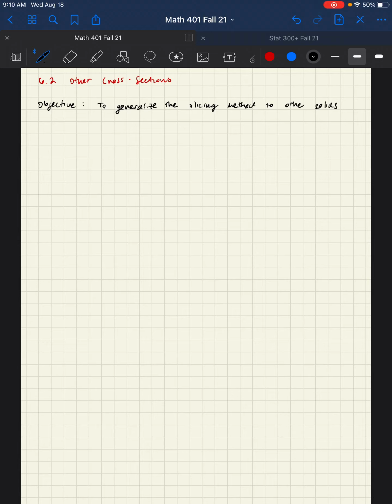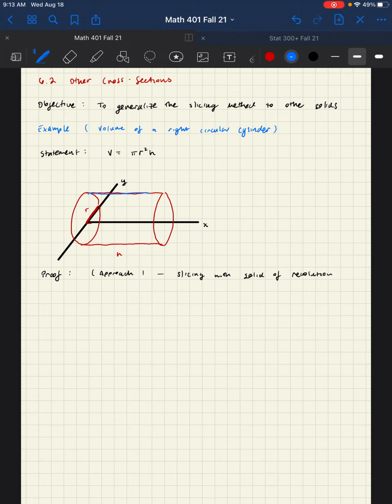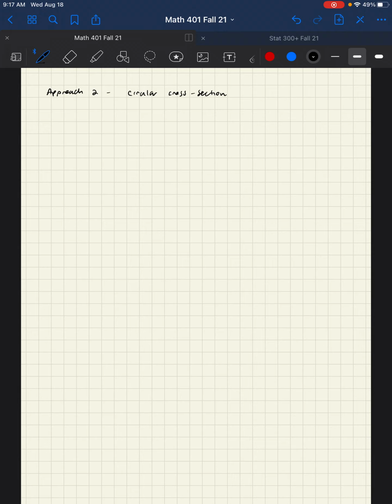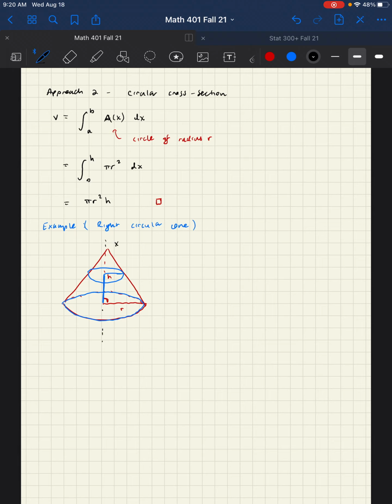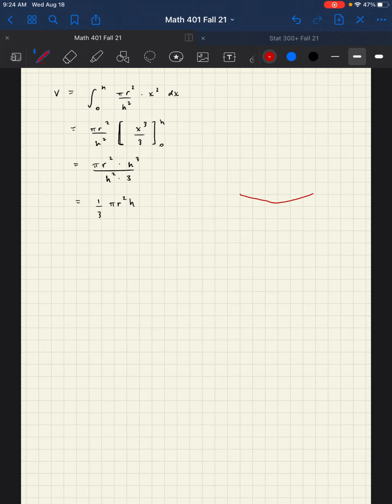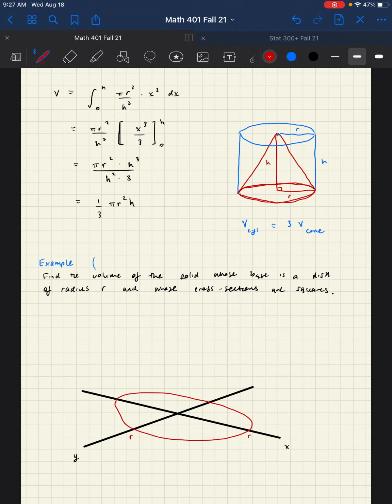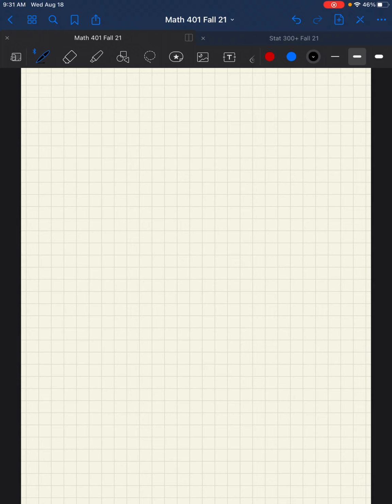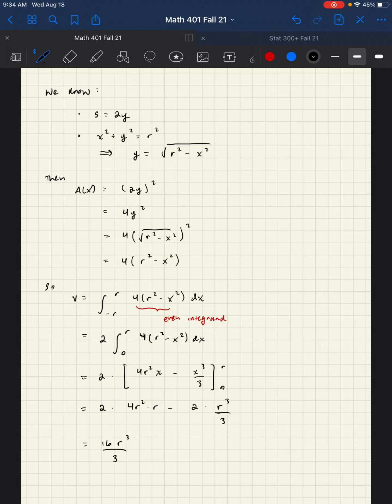6.2 Other Cross Sections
We extend the volume integration process to working with arbitrary cross-sectional areas.
00:26 - Volume of a right circular cylinder
08:21 - Volume of a right circular cone
15:32 - Volume of the "car solid" (circular base, square cross-sections)